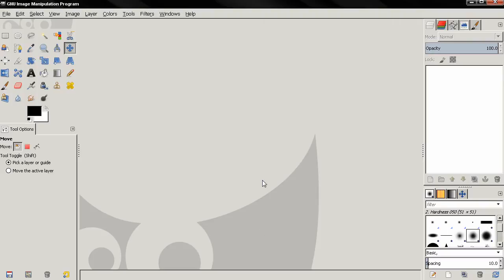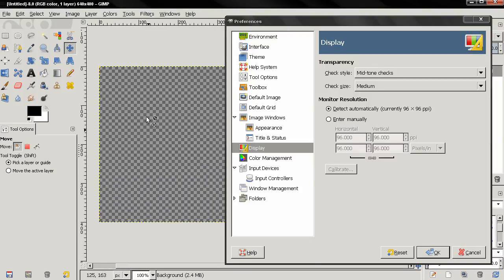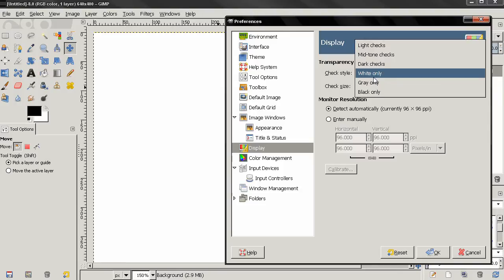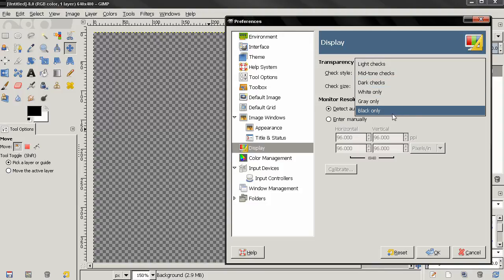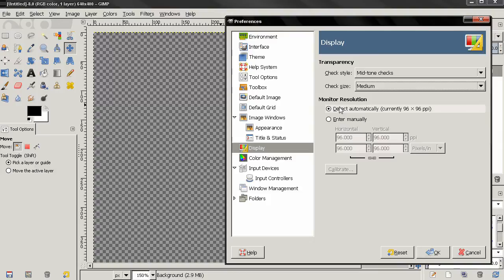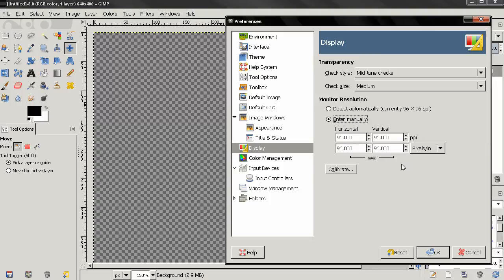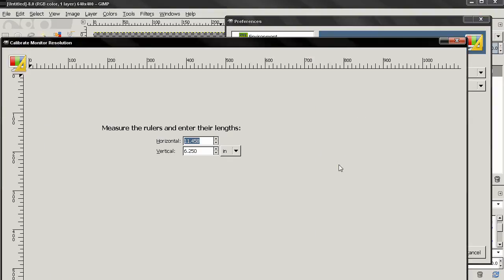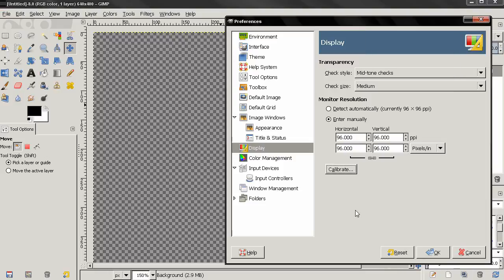Display Preferences - GIMP 2.8 Beginners' Guide ep17